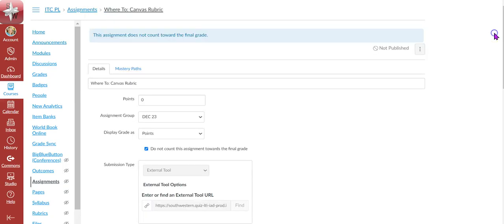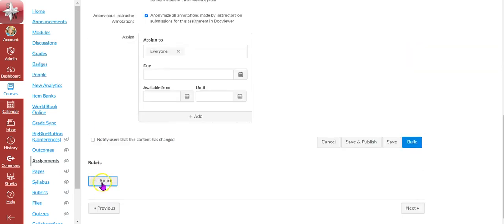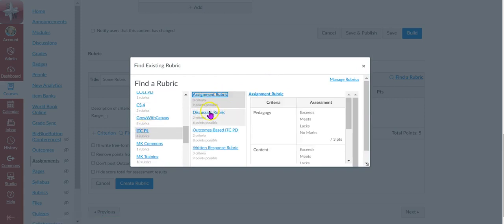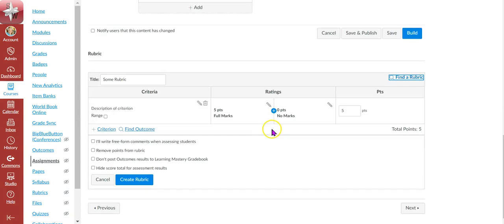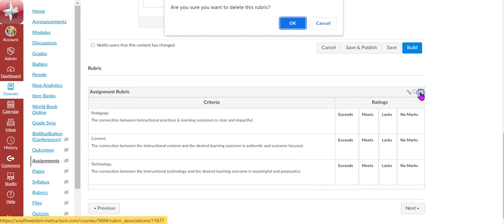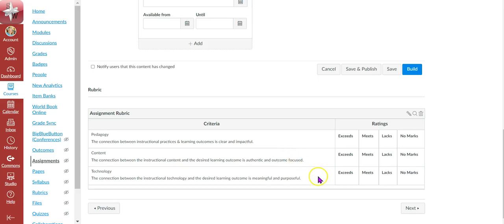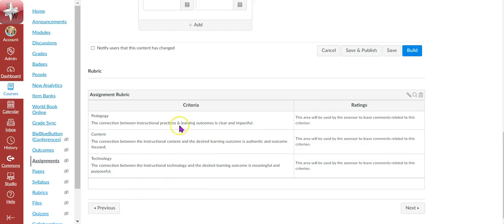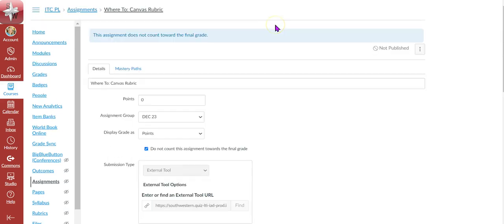Canvas Quiz with Rubric